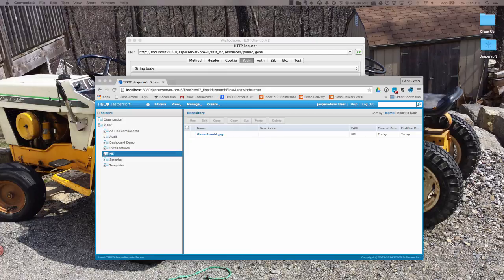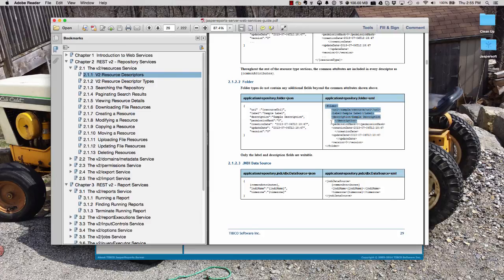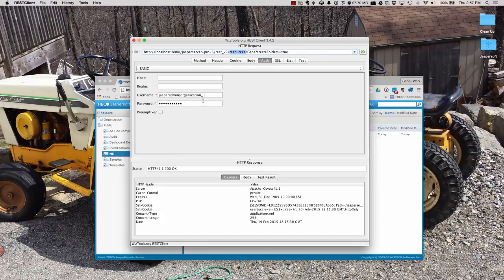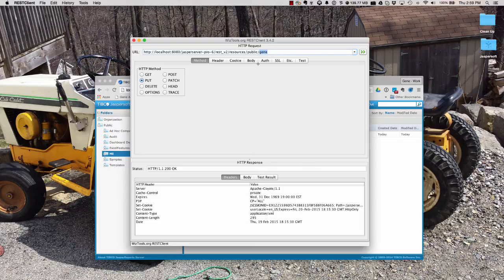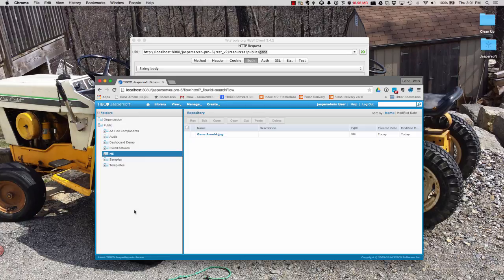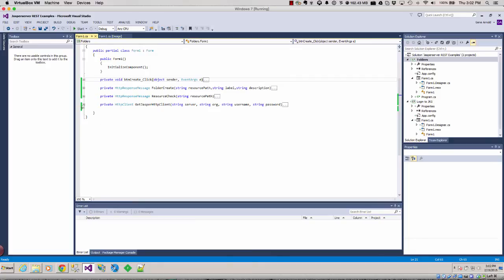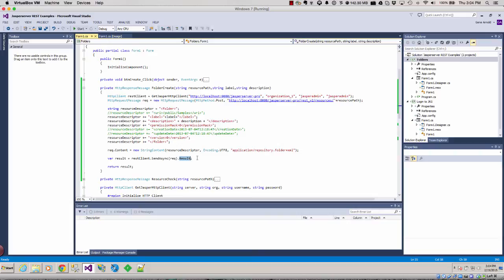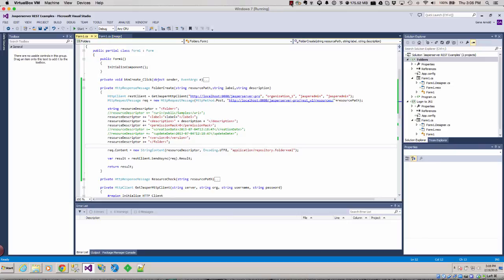Jasperserver REST Part1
This is simply a part1 of more examples on how to work with REST and Jasperserver